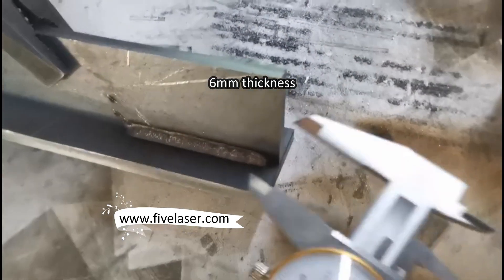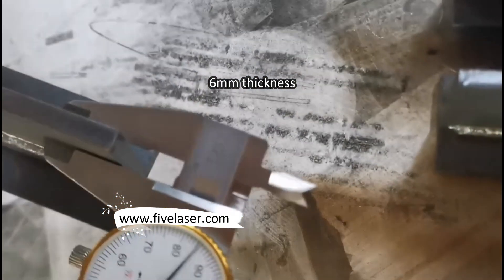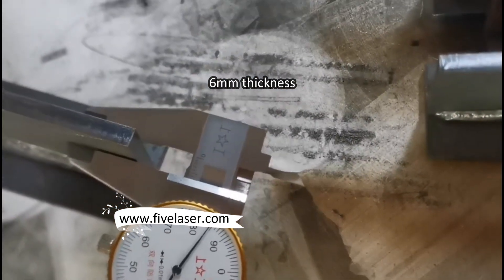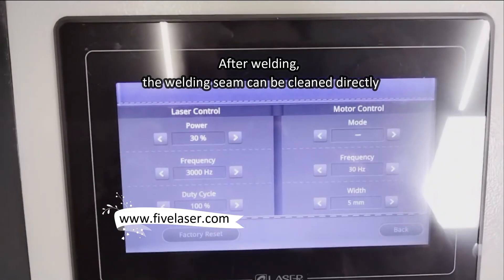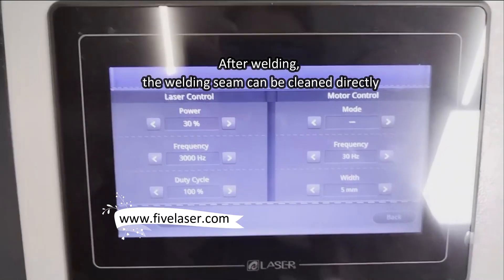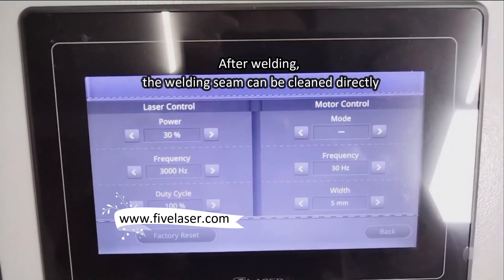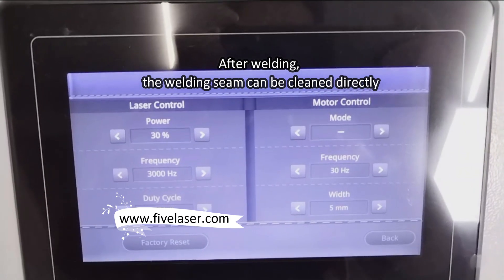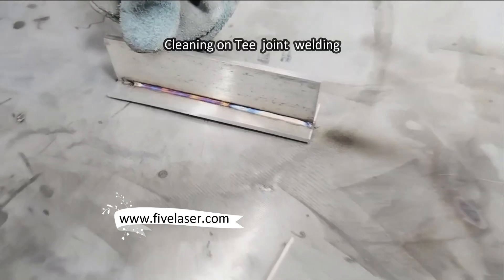Лазерная зварка тоўстай вугляродзістай сталі з падвойным механізмам падачы дроту, ачыстка зварачнага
Лазерная зварка мае ўнікальную перавагу высокай эфектыўнасці, асабліва для тонкіх матэрыялаў, такіх як нержавеючая сталь таўшчынёй 1~4 мм, вугляродзістая сталь, ацынкаваная бляха, алюмініевы сплаў, тытанавая сталь і г.д. Яе можна зварваць лазерным зваршчыкам непасрэдна без прылады падачы дроту або зварка з падачай дроту разам у адпаведнасці з патрабаваннямі да зваркі Зварка. Але для больш тоўстых, такіх як 5~8 мм або нават 10 мм, як мы можам задаволіць патрабаванні трываласці зваркі і зварнога шва? Five Laser выкарыстоўвае інавацыйную зварку з падачай двух дротаў і аптымізуе сінхронную падачу дроту і павялічвае шырыню зваркі, так што зварны шво пры зварцы тоўстай пласціны становіцца шырэйшым, а эфектыўны зварны шво тоўшчы. Згодна з фактычным выпрабаваннем, лазерная зварка 2000 Вт вугляродзістай сталі таўшчынёй 6 мм. Робіць шырыню зварнога шва да 5 мм, а эфектыўную таўшчыню зварнога шва - да 3 мм.

Лазерны зварачны апарат "тры ў адным" ад Five Laser можа не толькі выконваць зварку, ачыстку і ручную рэзку, але і непасрэдна ачышчаць зварны шво, таму ён шырока вядомы як лазерны зварачны апарат "4 у 1". У відэароліку мы паказалі хуткую ачыстку пры зварцы трайніковых і стыковых зварак

Лазерная зварка тоўстай вугляродзістай сталі
Лазерны зварачны апарат 4 у 1
Лазерная ачыстка зварачных швоў
Сістэма падвойнай падачы дроту для лазернай зваркі
Эфектыўная гарлавіна лазернай зваркі